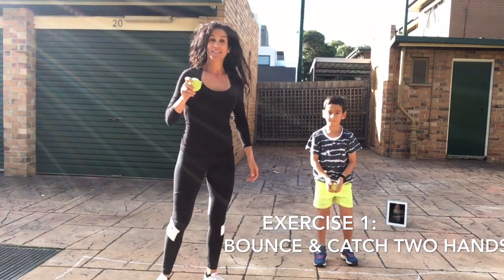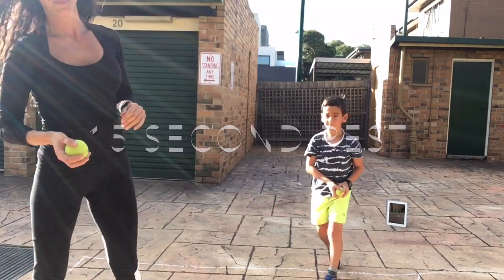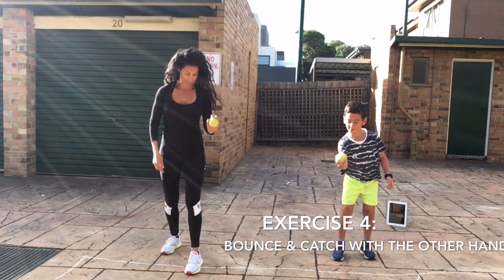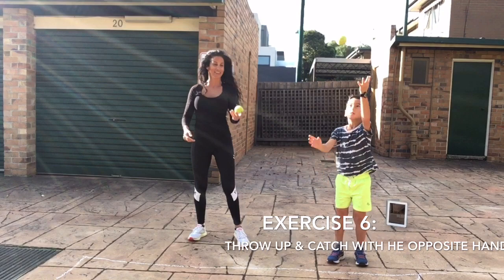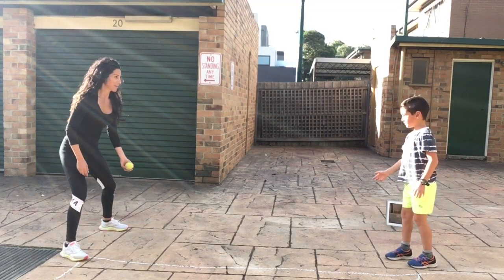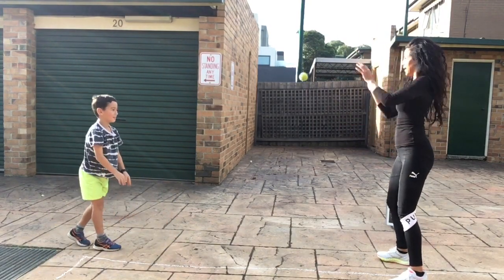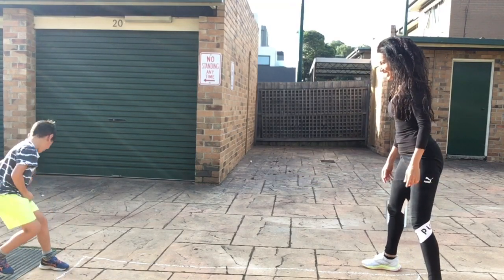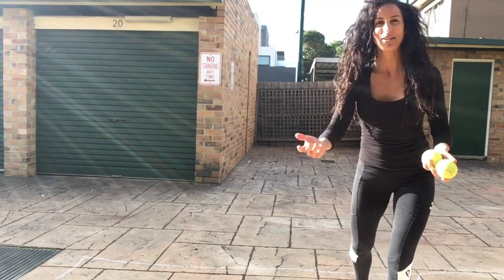Basic Ball Drills: Bouncing, Catching & Throwing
10 Minute Tennis Ball Bouncing, Catching & Throwing Drills.
Fun for the whole family.

SMILE & have some fun with it.

Intervals:
45 seconds work
15 seconds rest & prepare

Can be repeated as many times as you like!
We've done once through but could definitely have spent more time on the more challenging drills.

Make sure you warm up safely & smoothly.

- bounce & catch with both hands
- throw up & catch with both hands
- bounce & catch with one hand
- bounce & catch with the other hand
-  throw up with one hand & catch with that hand (and then throw up and catch the other hand)
-  throw up & catch with the opposite hand, keep alternating throwing hands
- stand two or three bigs steps away from your partner and bounce to them. They must catch with both hands
- stand two or three bigs steps away from your partner and bounce to them. They must catch with one hand. (keep alternating hands)
- stand two or three bigs steps away from your partner and throw to them. They must catch with both hands
- stand two or three bigs steps away from your partner and throw to them. They must catch with one hand. (keep alternating hands)

We've added in a BONUS basic juggling demo.

Pls let me know if you have any questions at all.

xx Keren, Josh & Ella